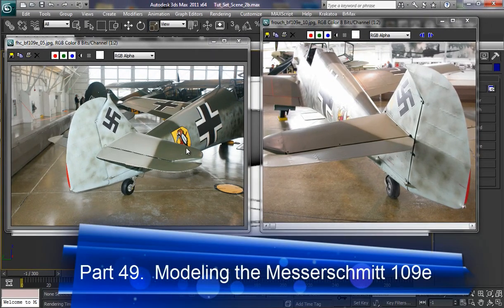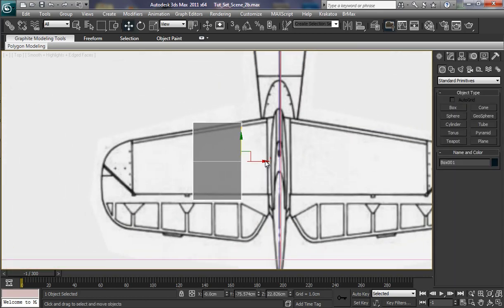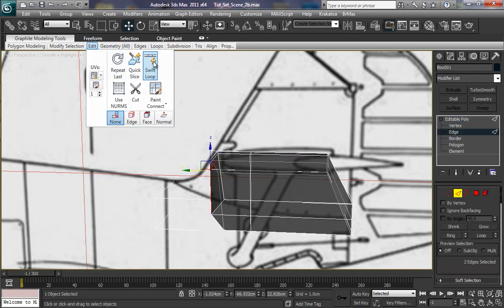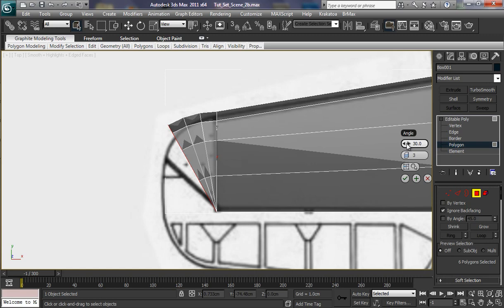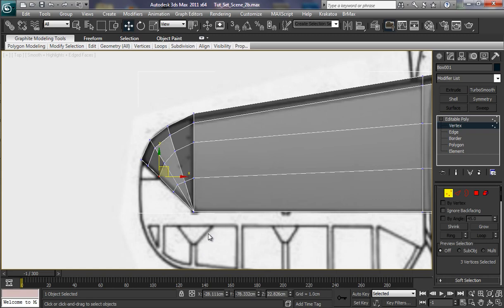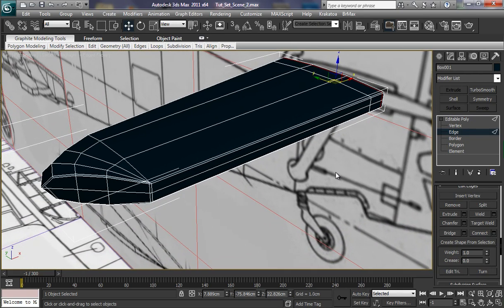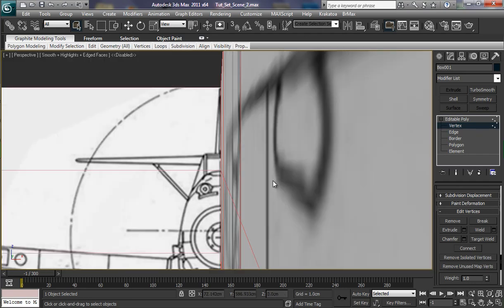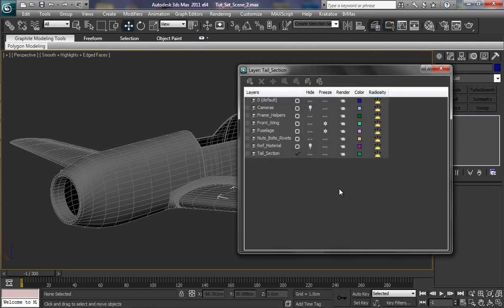52_Modeling_The_Rear_Wing_Part_1.mov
3ds Max 2011 - Part 52.  Total Beginners Guide & Tutorial for modeling a Messerschmitt 109e.  Presented by Michael De Greasley.  A Crackin CGI Production.